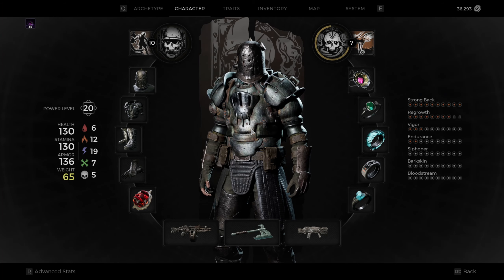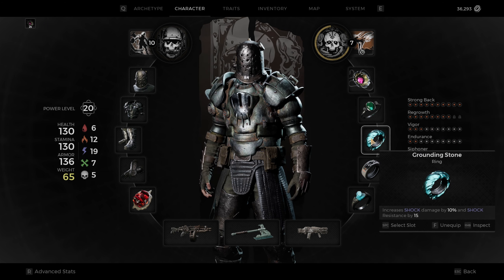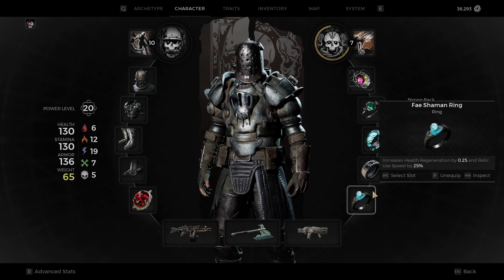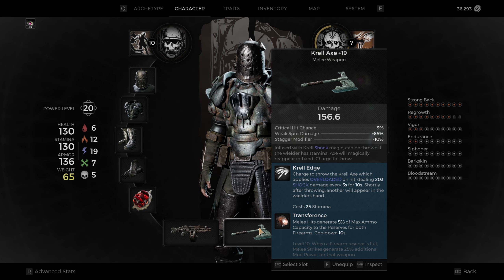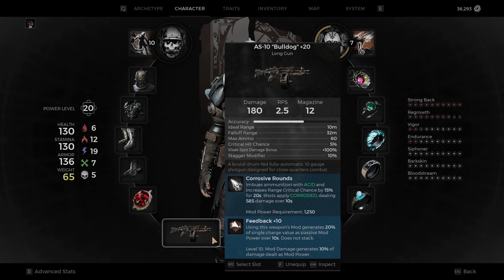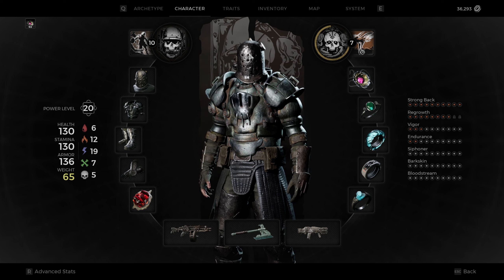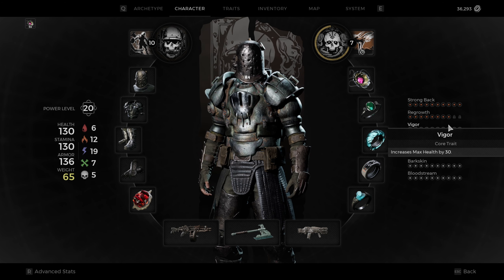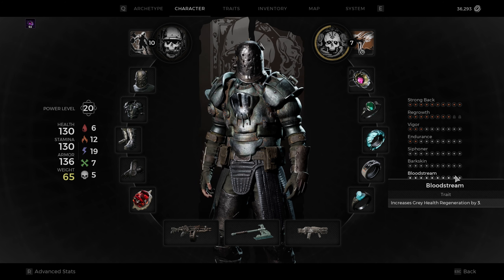Remnant 2 | SOLO BUILD GUIDE [Post Update]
My name is Angel! I hope you enjoy this Good Quality Content